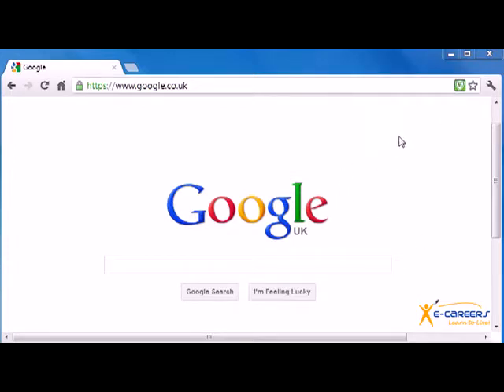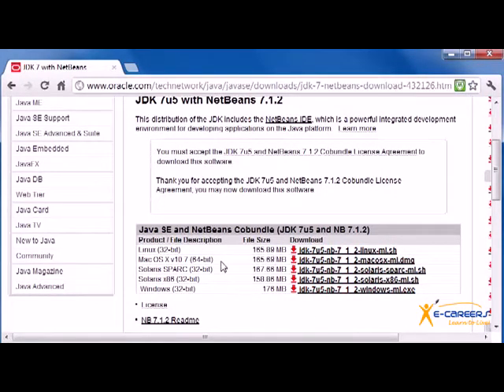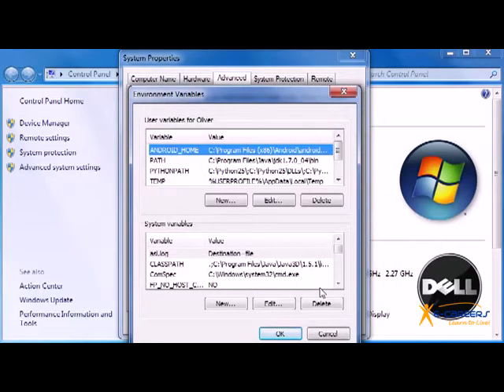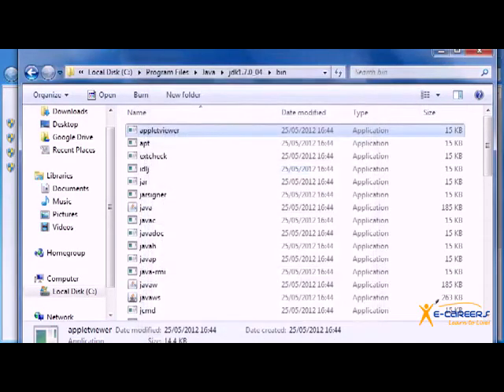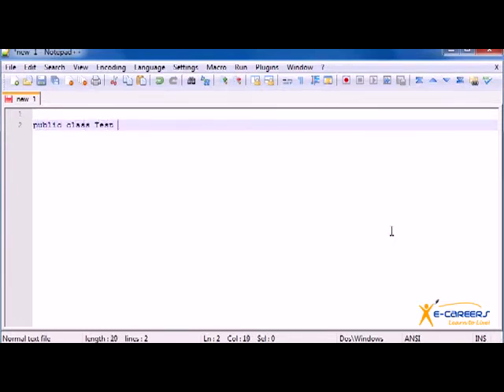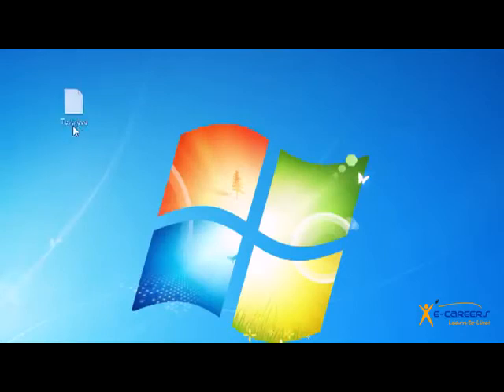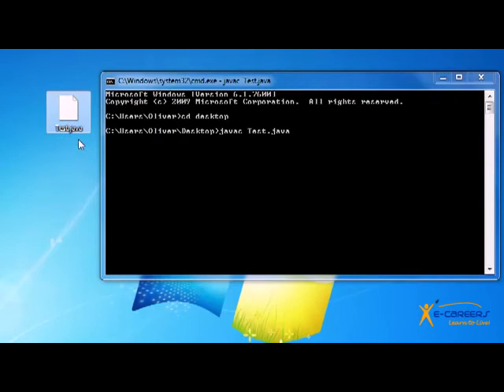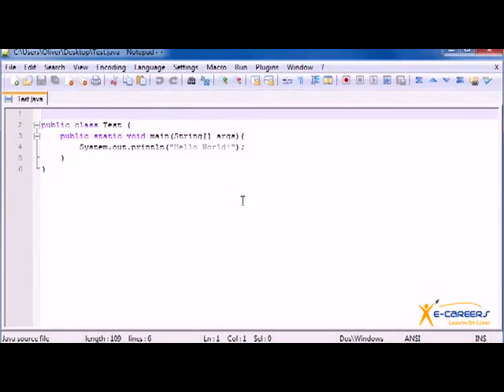Java Tutorials Introduction to Java